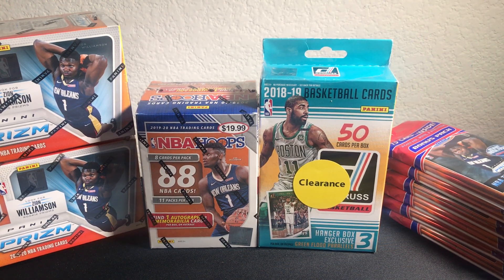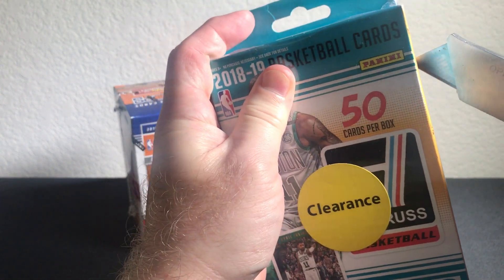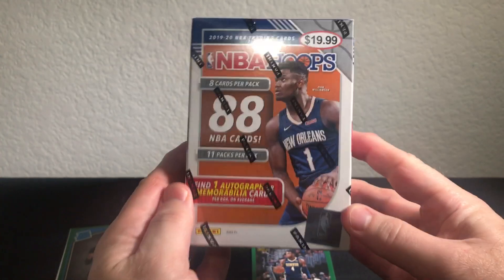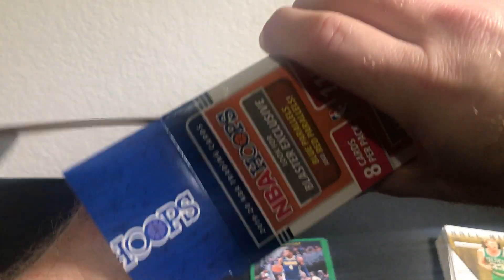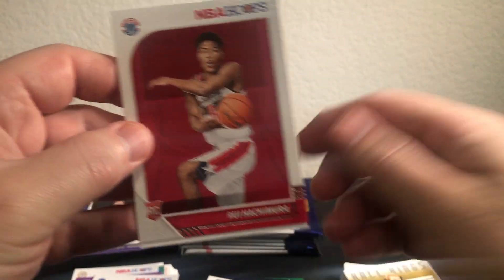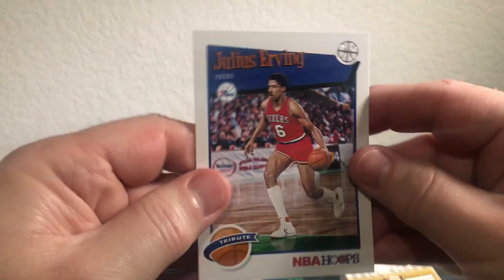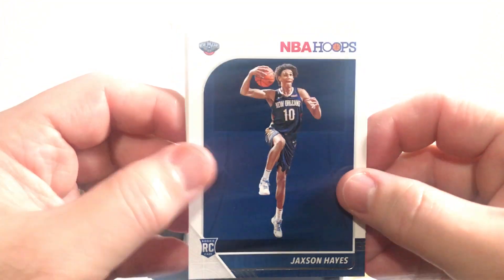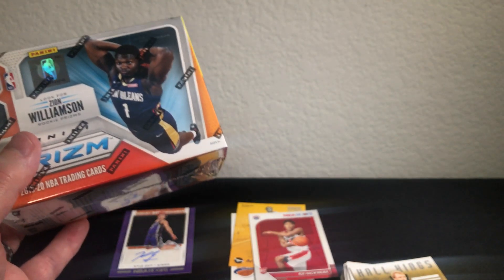2019-20 Panini NBA Hoops Retail Blaster Box & 2018-19 Panini Donruss Basketball Hangar- Auto!!!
Tonight I am breaking some retail blaster / hanger boxes of 2019-20 Panini NBA Hoops Basketball and 2018-19 Panini Donruss Basketball. The cost of the blaster box is the standard $20 dollars, but the Donruss Basketball was on clearance at Walmart for around $8.